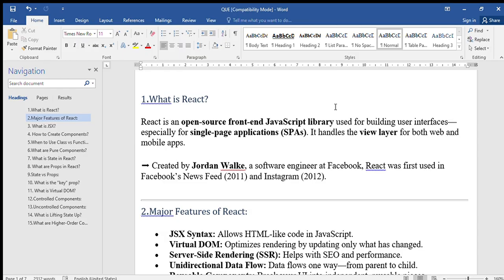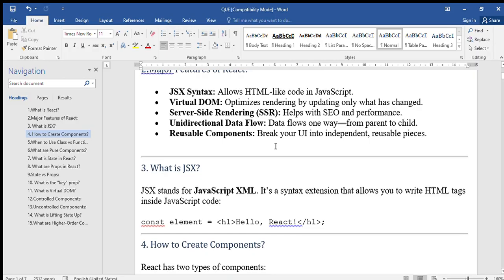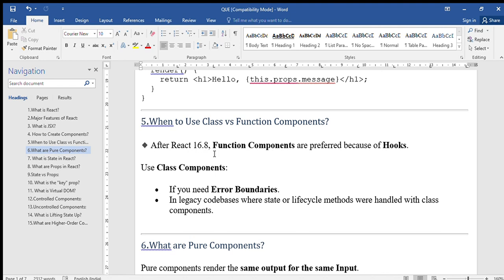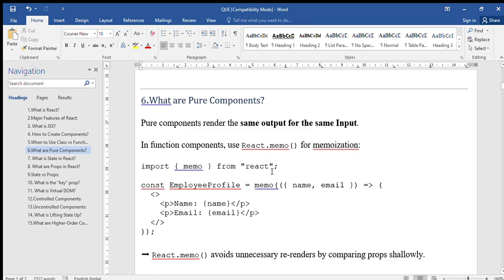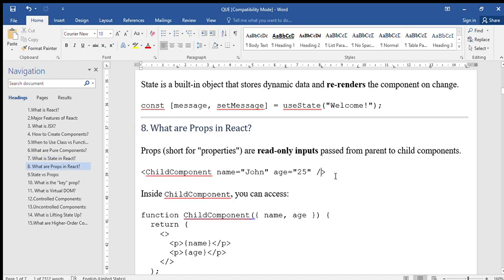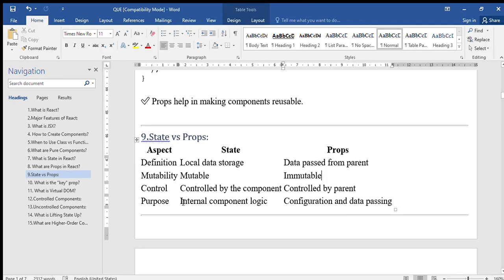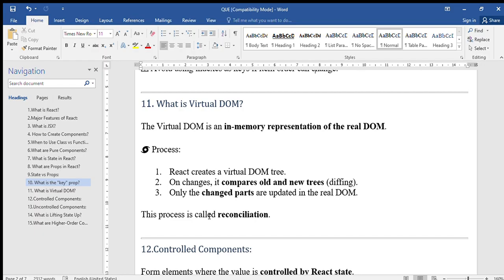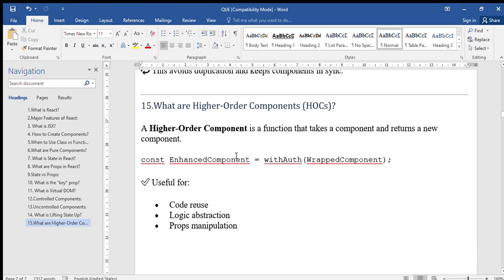Top React.js Topics for Frontend Interview Preparation 🔥 | Crack Developer Interviews Easily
🚀 Must-Visit Resource to Prepare Coding Questions for Developers:

Preparing for a frontend developer interview? In this video, I cover the most important React.js topics that every beginner to intermediate developer must know.

✅ What’s included:

Core React concepts (JSX, Props, State, Lifecycle)

Hooks: useState, useEffect, useContext

Virtual DOM & Reconciliation

Common coding patterns & interview questions

This is your go-to guide for React.js interviews — whether you're just starting or brushing up your skills!

🎯 Stay till the end for bonus frontend interview tips!